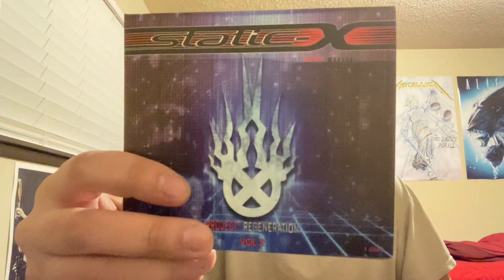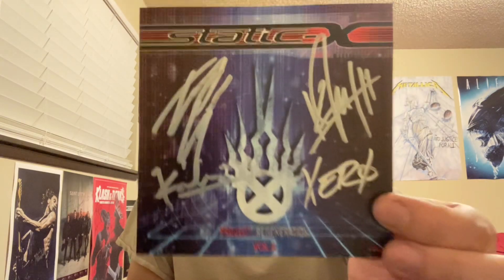CD Pickup - Static-X